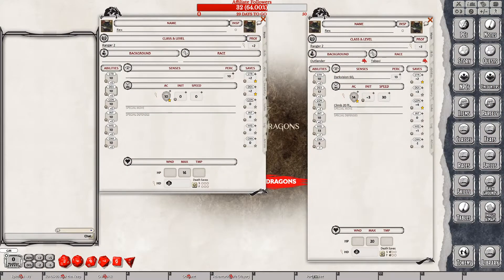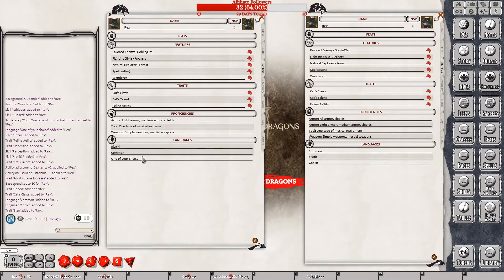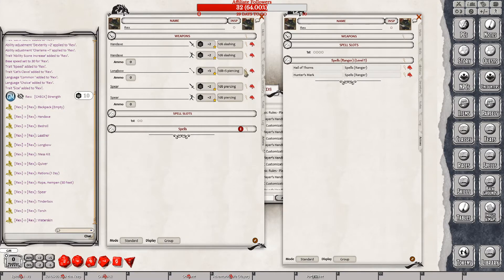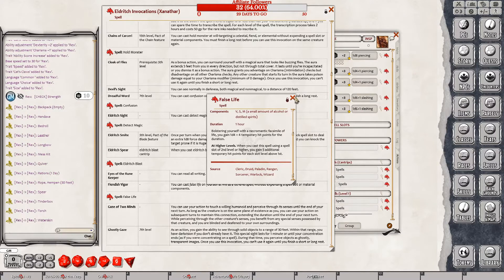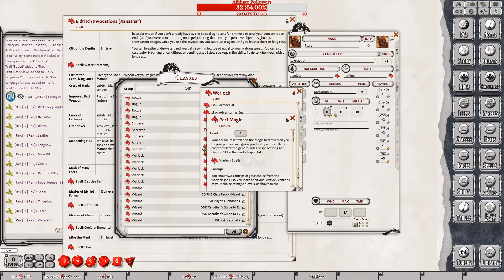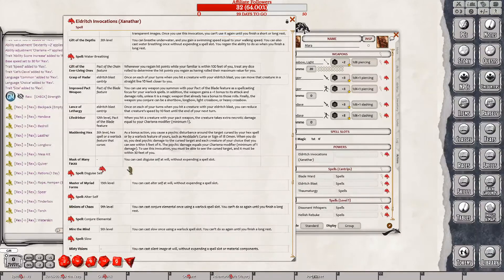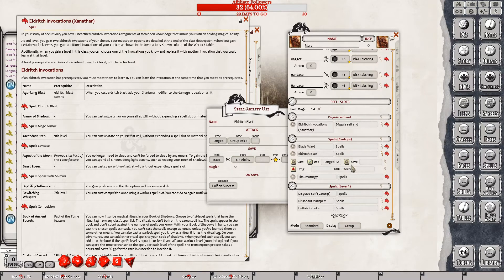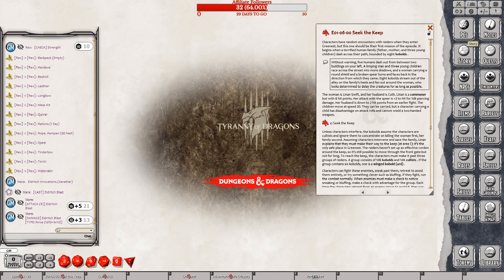Writing with Dice-Hoard of the Dragon Queen - Part 10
Follow our brave party as the undertake Hoard of the Dragon Queen in Fantasy Grounds